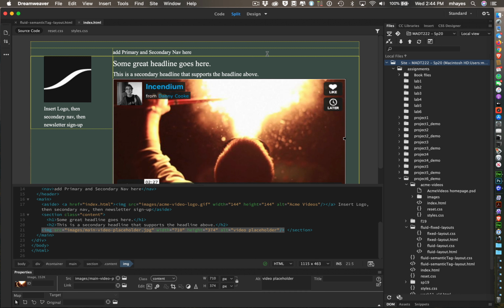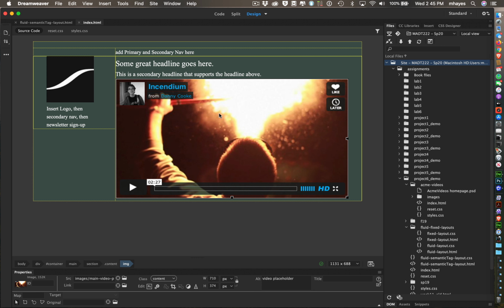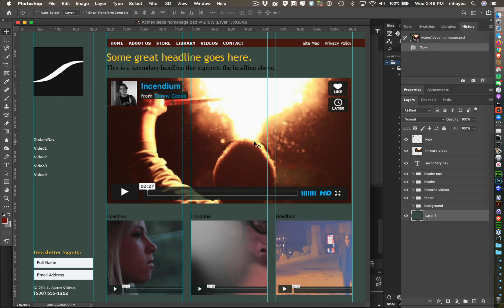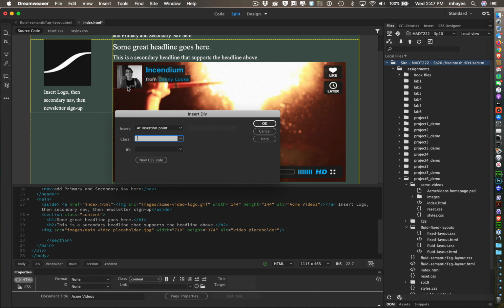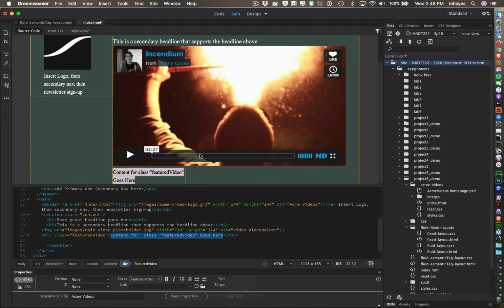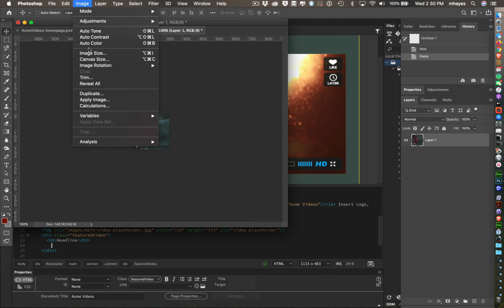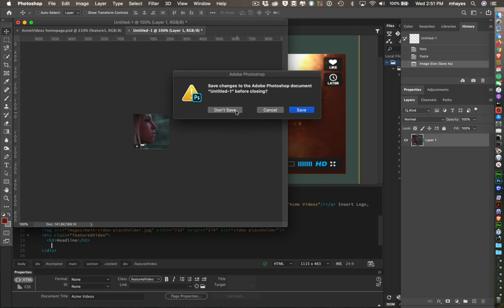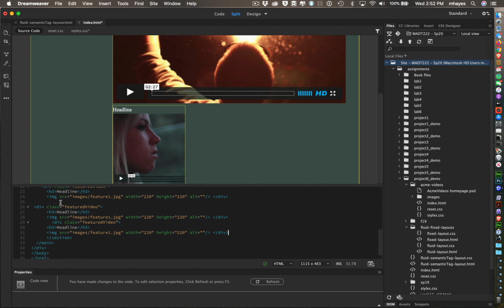Floating DIVs with common CSS Class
How to float 3 DIVs with identically sized images using one CSS class (in Dreamweaver).